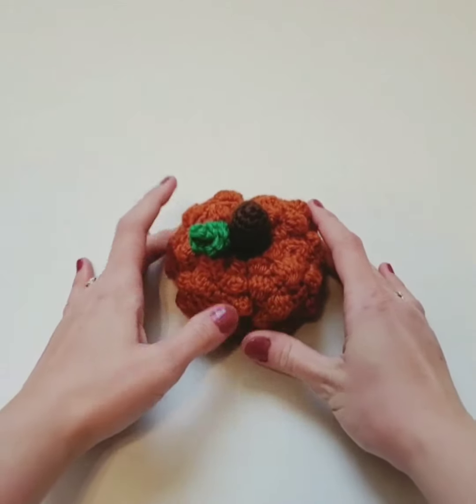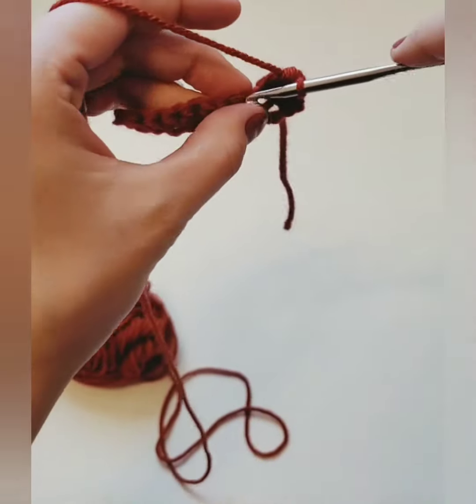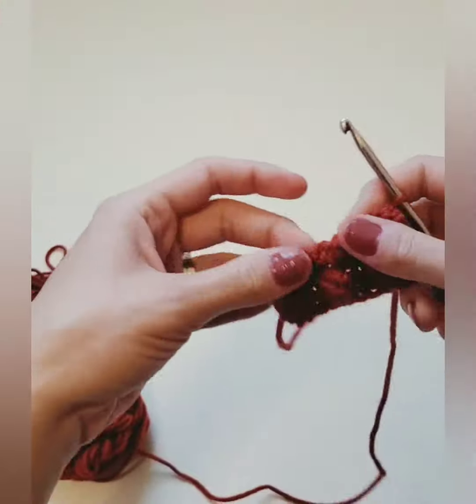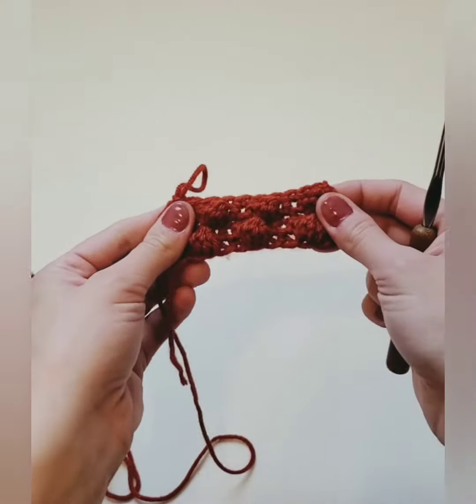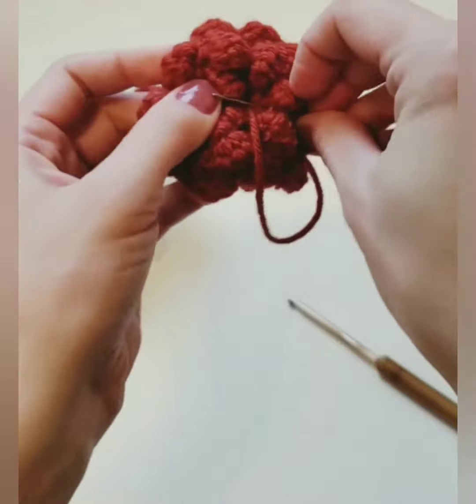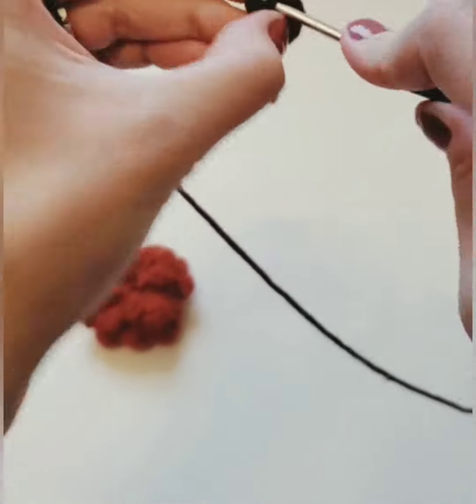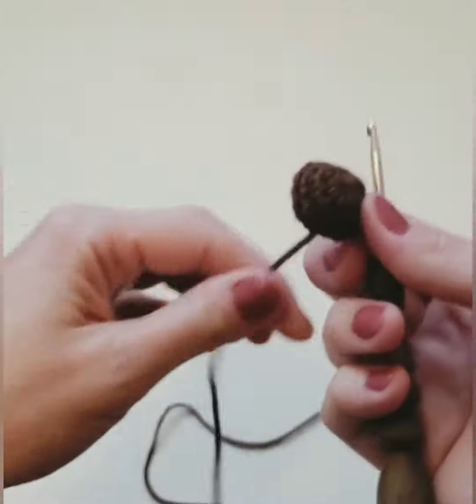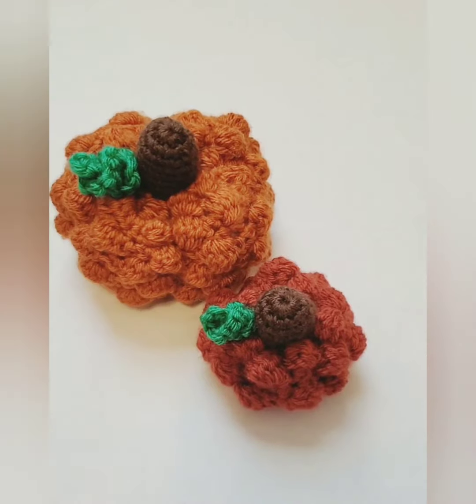Teach it Tuesday: How to Crochet a pumpkin, free pumpkin pattern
Free crochet pumpkin pattern!

You can find the full written pattern for the bigger pumpkin on my blog.

You can also purchase both pumpkin pattern PDF's in my Ravelry shop! (Coming soon)